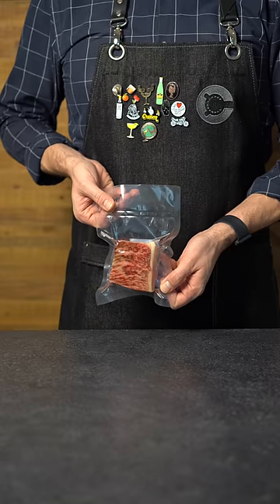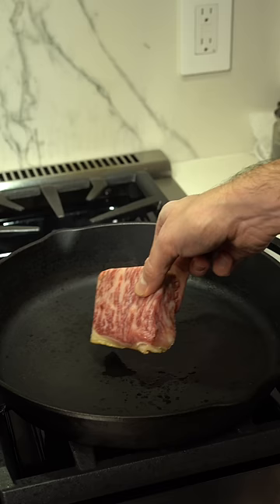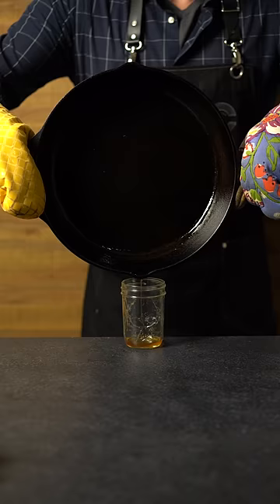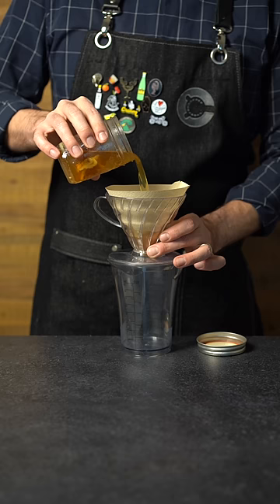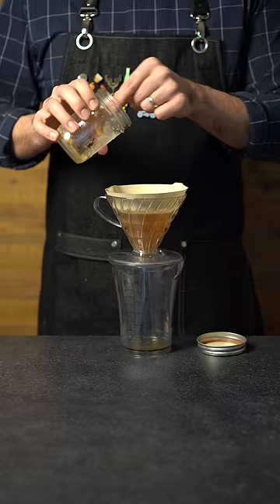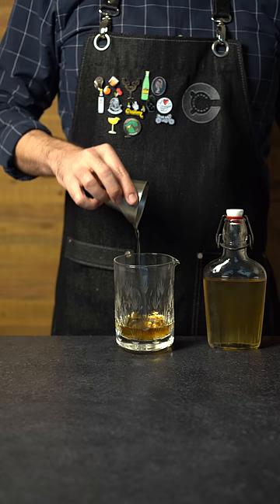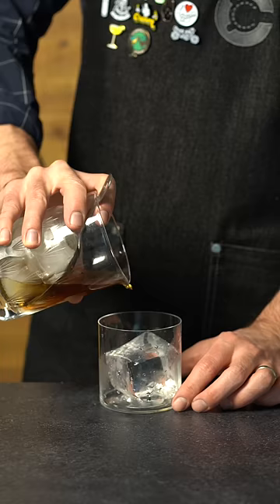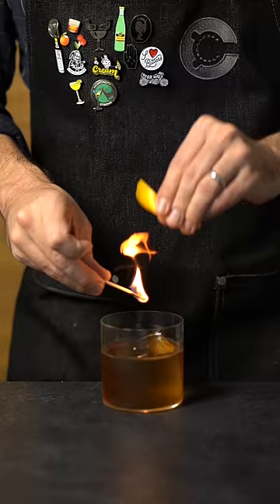A5 Wagyu Steak Old Fashioned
RECOMMENDED GEAR